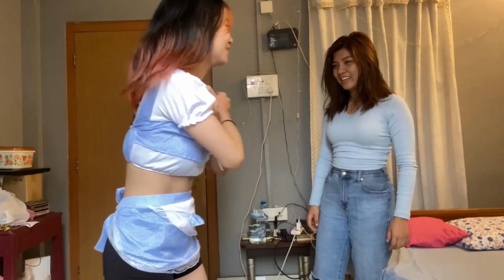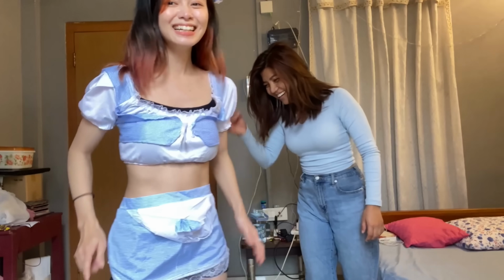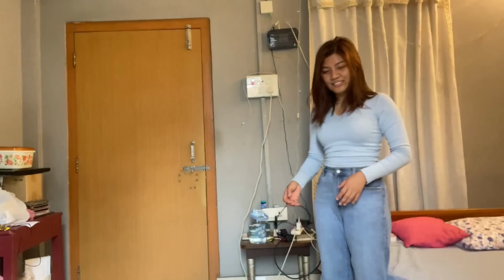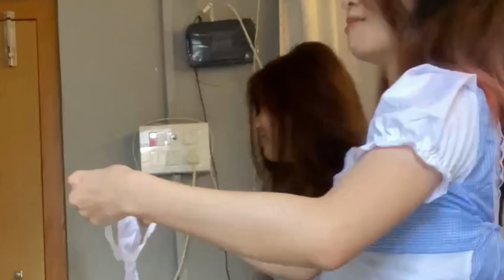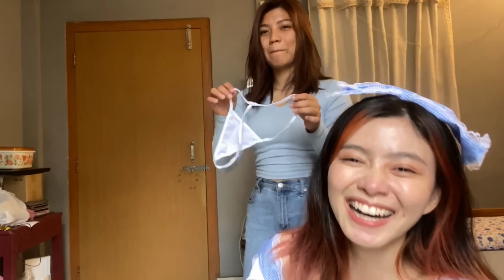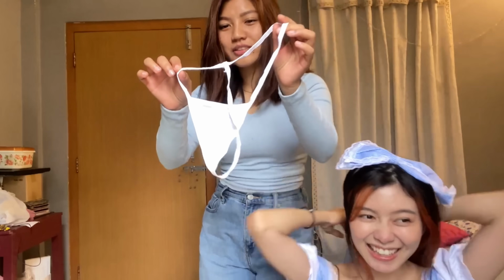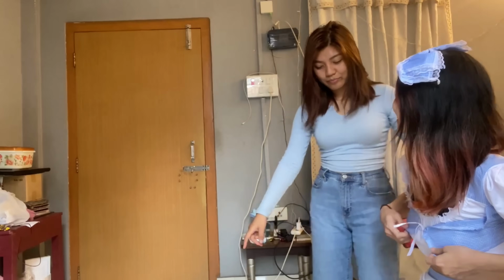Wearing Sexy Anime outfit in front of my BF *Prank🤣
Eternal Ayurveda Herbal Skin Lightening Oil & Lemon & Honey Face Wash (Amazon Dubai)

Call Eternal Ayurveda customer care (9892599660)